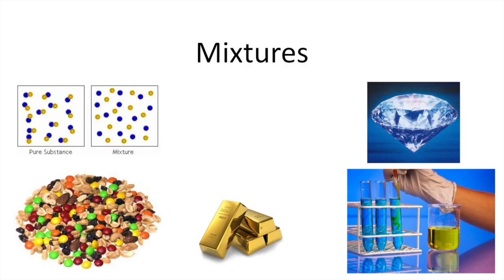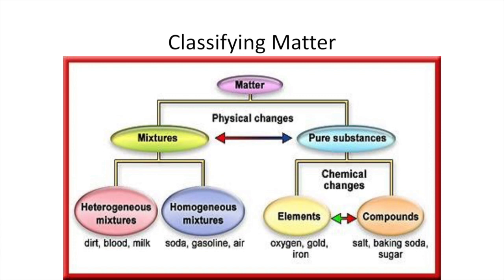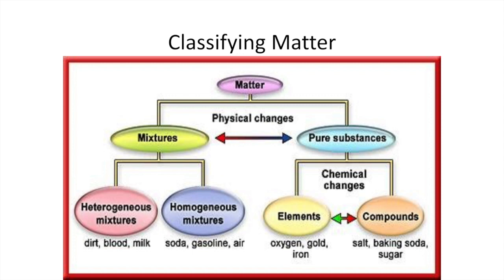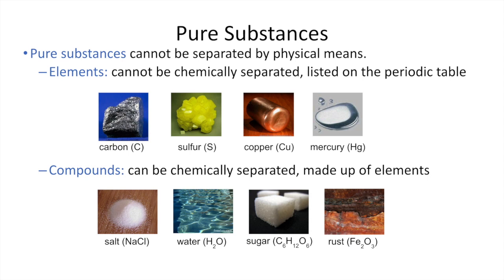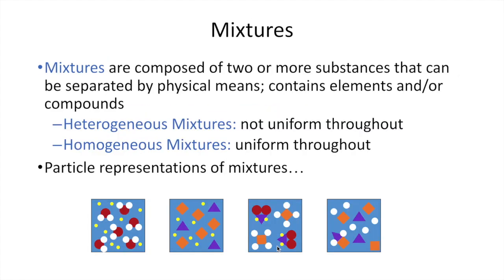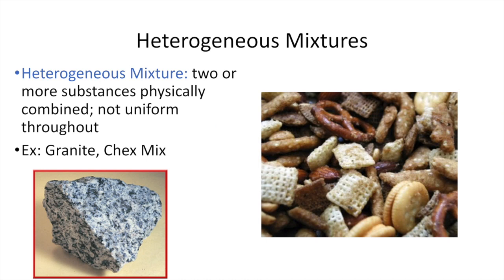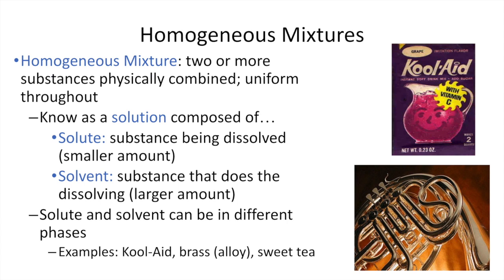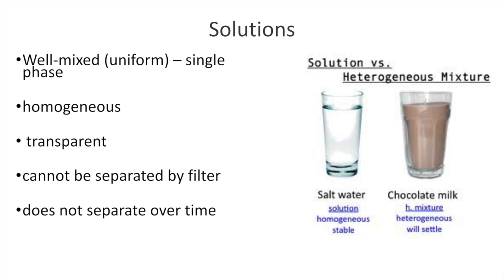Intro to Mixture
Introduction to Mixtures